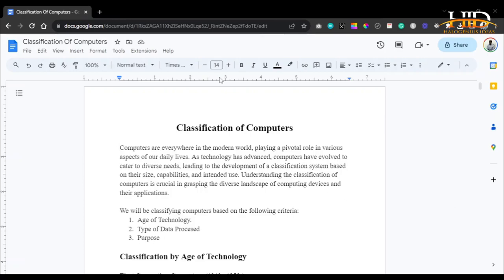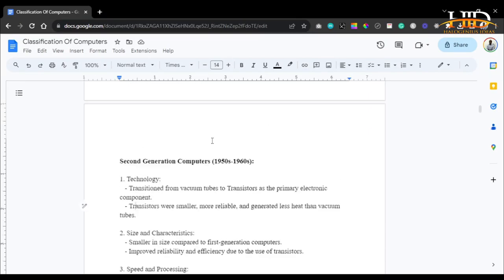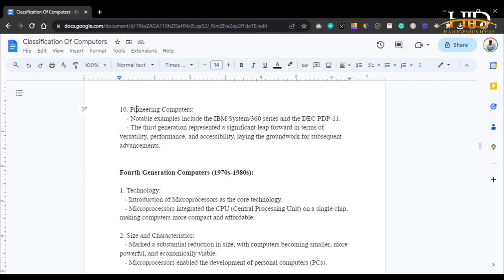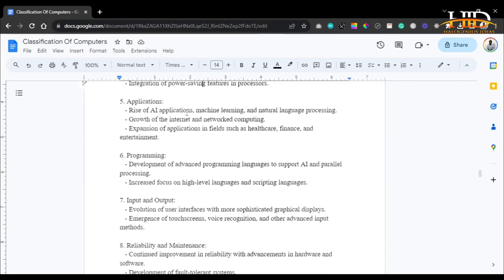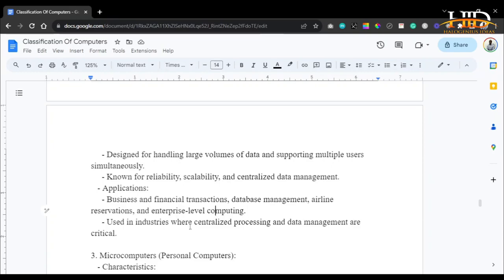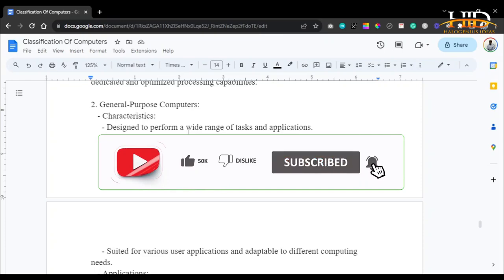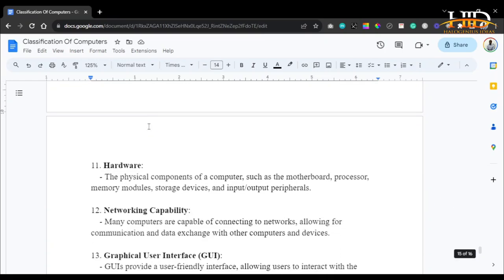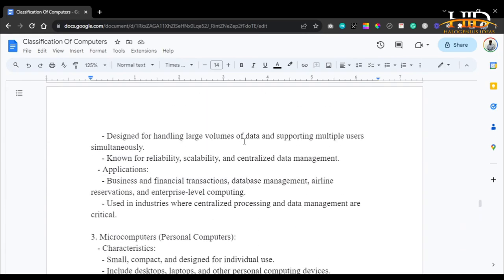Classification of computers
🎉 Celebrating 2 Years on YouTube! 🎂 Join the anniversary celebration with our latest video on "Classification of Computers." 🖥️🌐

🔍 Ever wondered how computers are categorized based on their age of invention, the type of data they process, and their purpose? In this insightful video, we dive deep into the fascinating world of computer classification, breaking down the evolution and diversity of these incredible machines.

🕰️ By Age of Invention:
Explore the historical journey of computers, from the earliest inventions to the cutting-edge technologies of today. Witness the remarkable progress that has shaped the digital landscape we know and love.

💾 By Type of Data Processed:
Discover the different categories of computers based on the nature of the data they handle. Whether it's numerical calculations, text processing, or multimedia tasks, each type plays a crucial role in our technologically advanced society.

🎯 By Purpose:
Uncover the varied purposes behind computer design and functionality. From personal computers to supercomputers, learn how these machines are tailored to meet specific needs, revolutionizing industries and our daily lives.

🔍 Key Characteristics:
Dive into the essential features that define a computer. From processing power and storage capabilities to connectivity and user interfaces, we highlight the characteristics that make these devices integral to our modern world.

🤓 Whether you're a tech enthusiast or just curious about the inner workings of computers, this video is your ultimate guide to understanding their classification and characteristics.

🚀 Join us on this anniversary celebration as we reflect on the incredible journey of computers and envision the exciting advancements that lie ahead!

🎊 Thank you for being part of our community! Here's to another year of exploration, discovery, and technological wonders! 🚀✨